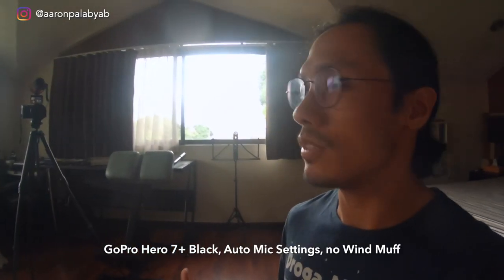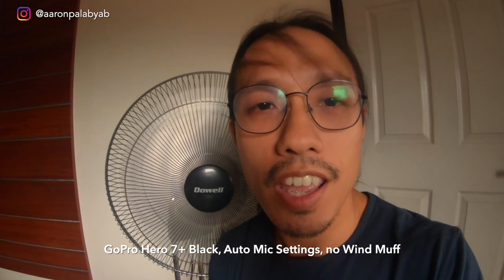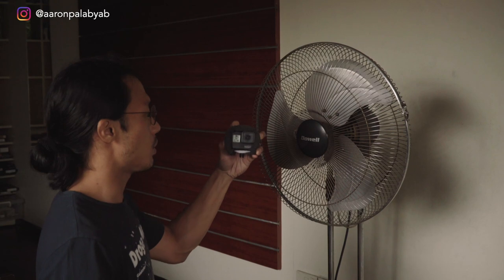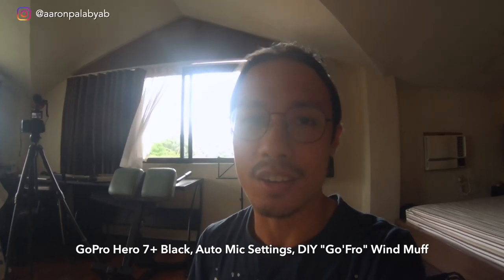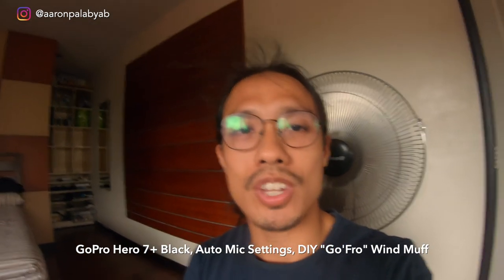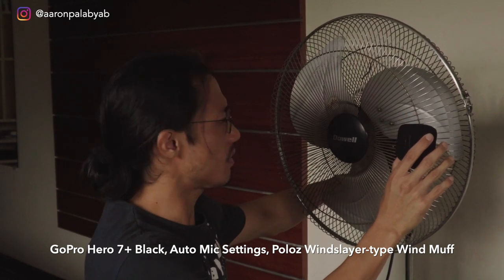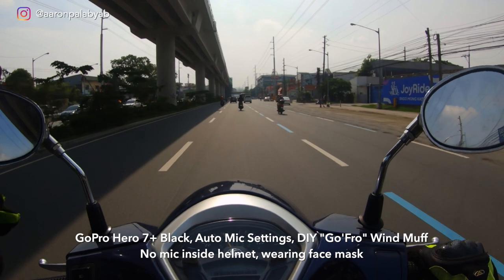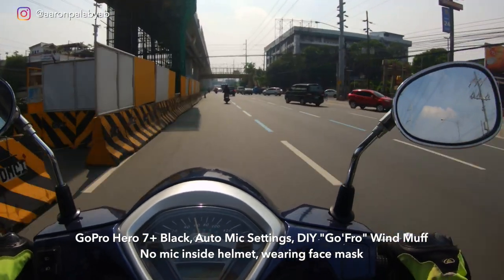EASY DIY GOPRO WIND MUFF (all models!) | Better Than Windslayer | For Vlogging & Motovlogging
This easy and simple DIY GoPro wind muff (we call it the Go 'Fro!) is made from a strip of cheap sound foam and garters and fits pretty much any GoPro Hero model ever. I tested it and works better than the commercially-available Windslayer type wind muff! This can be used for normal vlogging, but also to record better atmosphere and engine sound for your motovlogs. It did a great job minimizing wind noise at tested speeds of up to 80km/h on the highway so far and restored both stereo capture and low-end growl of engine revs.

TIMESTAMPS
0:00 Intro
0:24 Why Use a Windmuff on Your GoPro (for motovlogging)
2:25 Comparison of DIY Wind Muff vs. Windslayer
4:33 Comparison Result
5:13 Testing DIY Wind MUff on the Highway
8:23 Outro